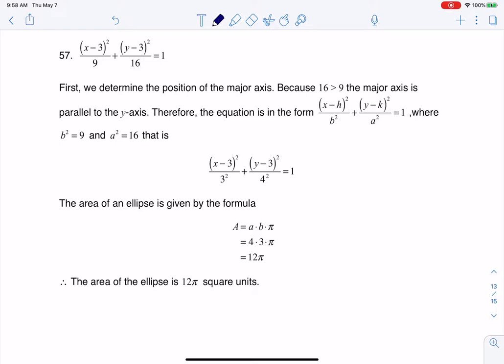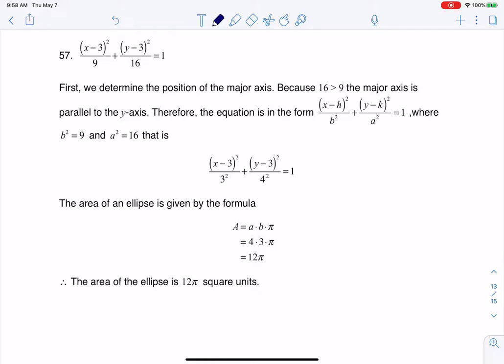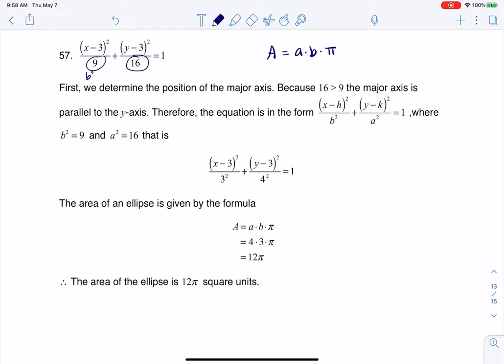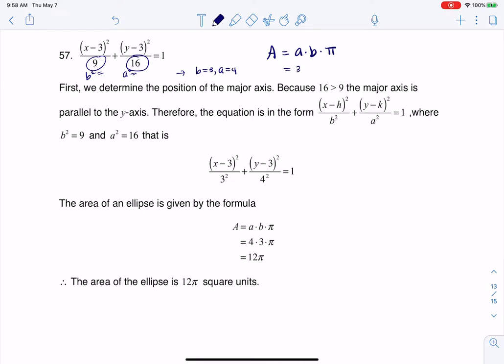Math 31 HW Section 8.1 #57